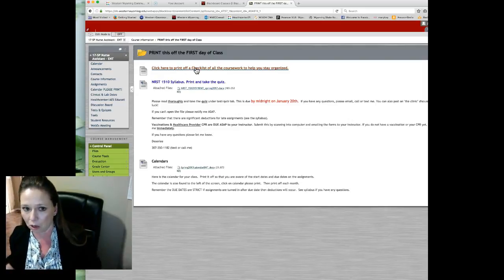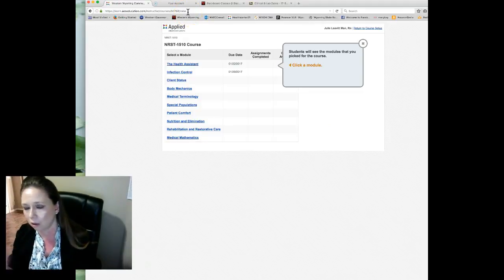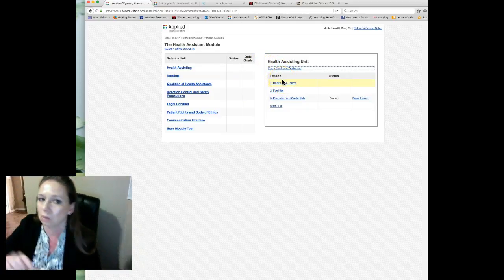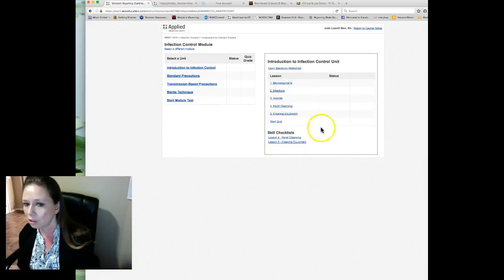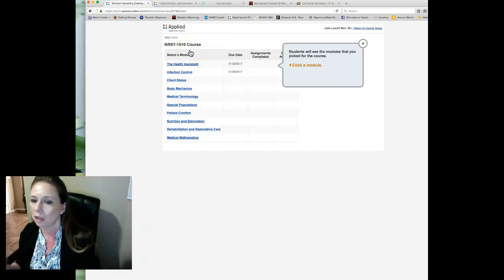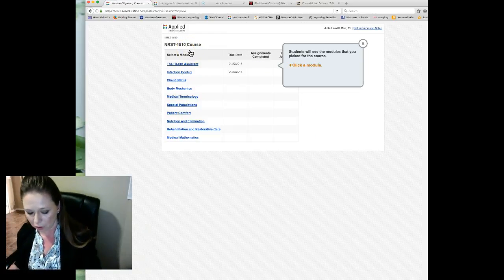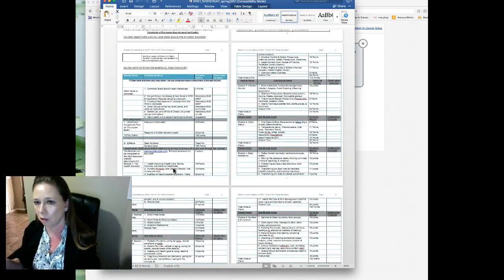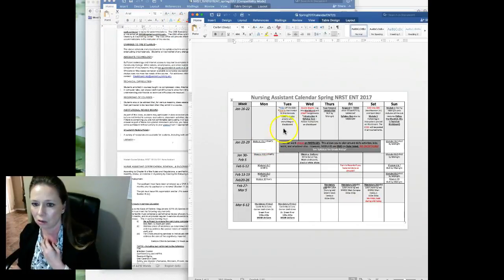2017 NRST 1510 ENT help